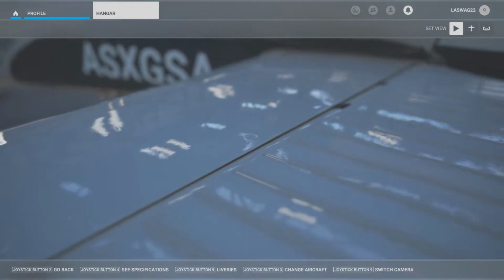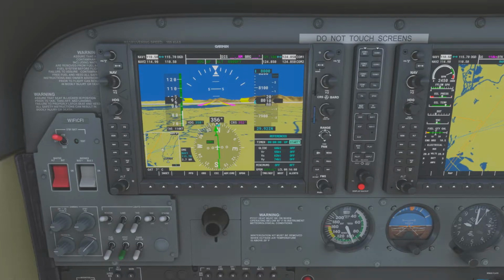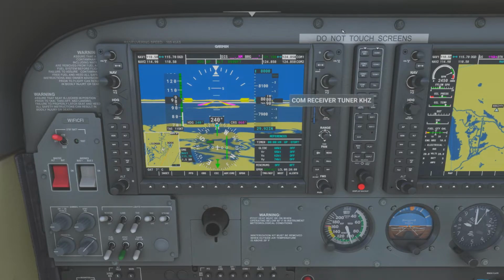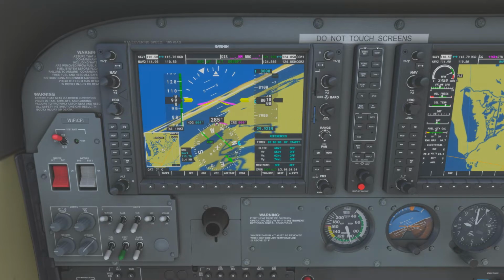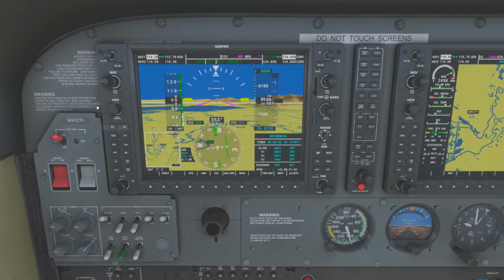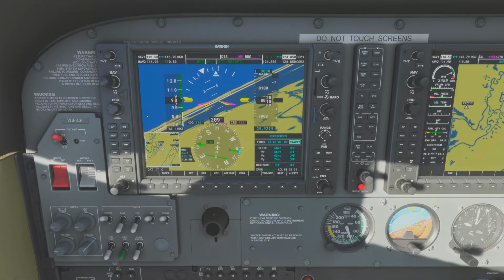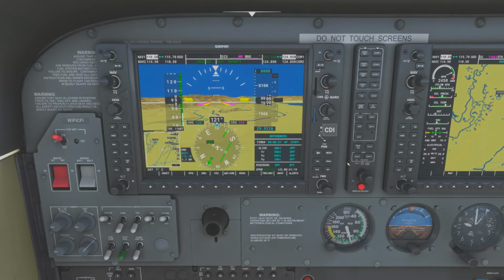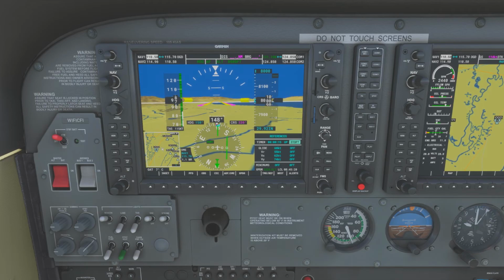Flight Maneuver Execution: Holding Procedures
- 4:30: Direct Entry Hold
- 17:03: Parallel Entry Hold
- 23:55: Teardrop Entry Hold